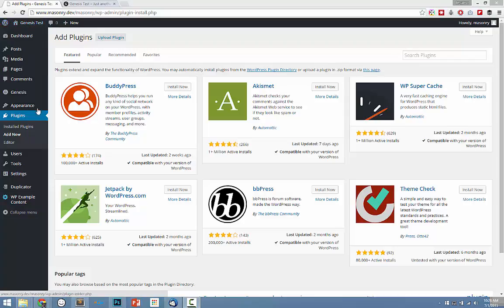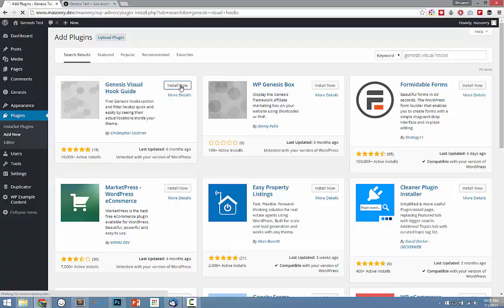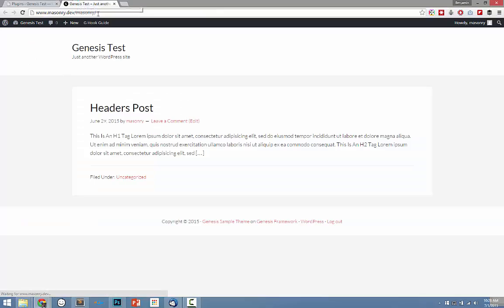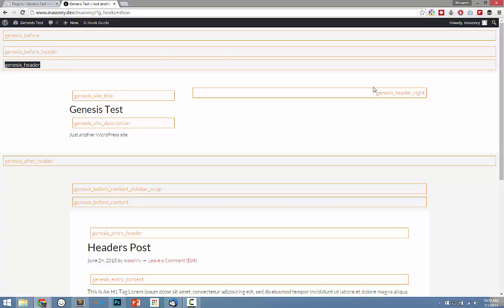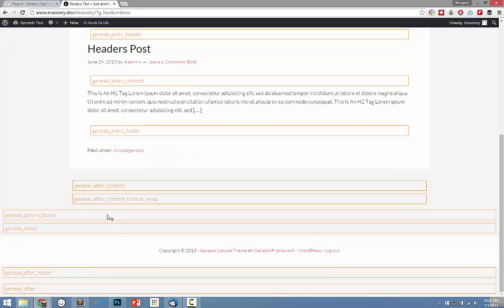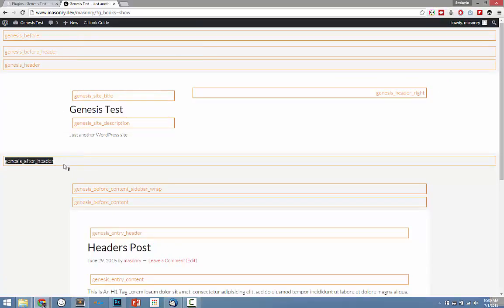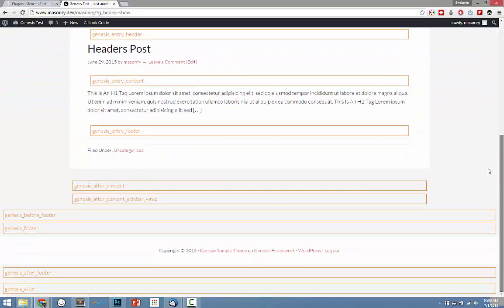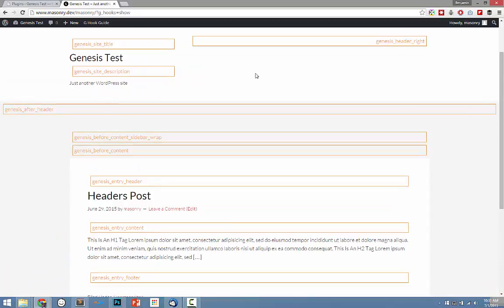Genesis Visual Hooks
A tour of the Genesis Visual Hooks plugin for people who don't understand what hooks actually area.